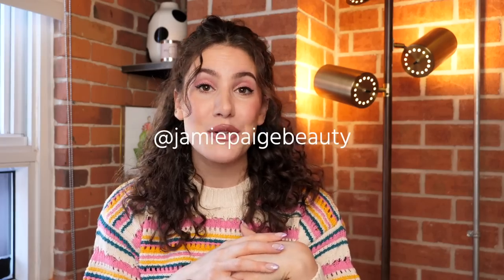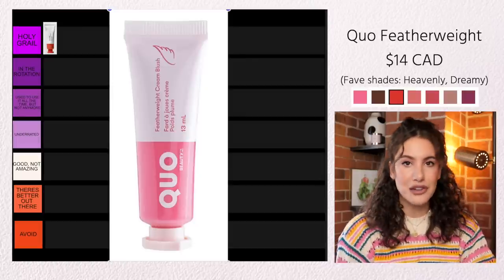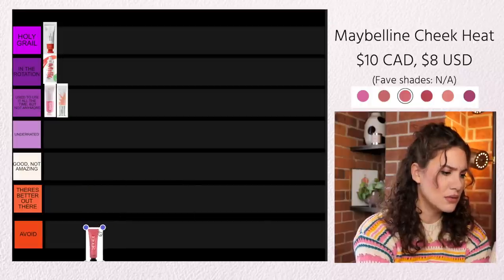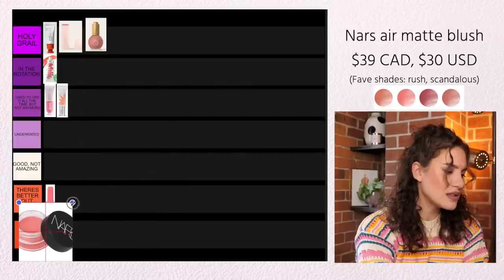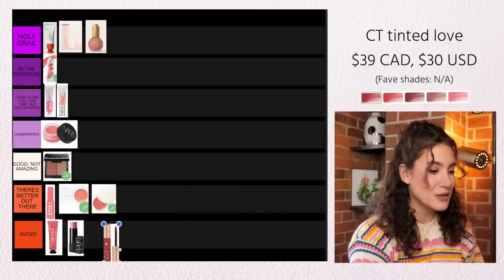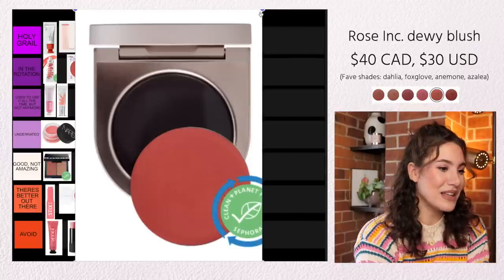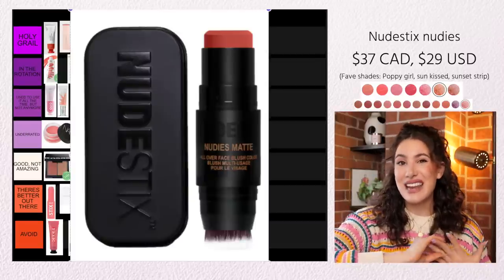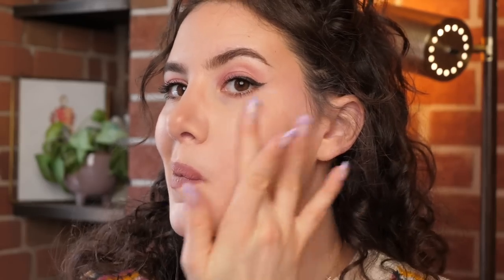RANKING EVERY CREAM/LIQUID BLUSH! I'VE TRIED! | Jamie Paige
Welcome to another ranking video! Today, we're tackling cream and liquid blushes!

milani cream blush
maybelline cheek heat
colourpop blush stix